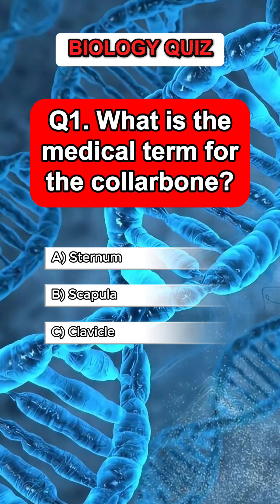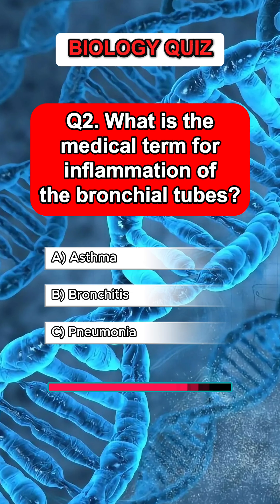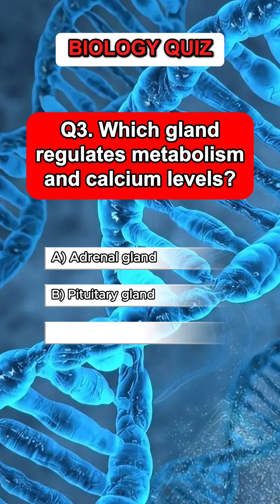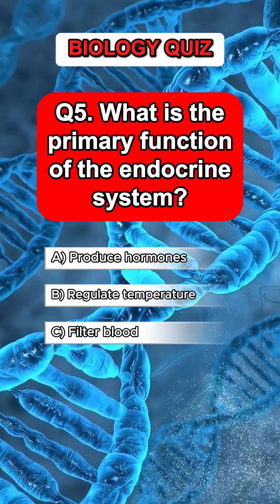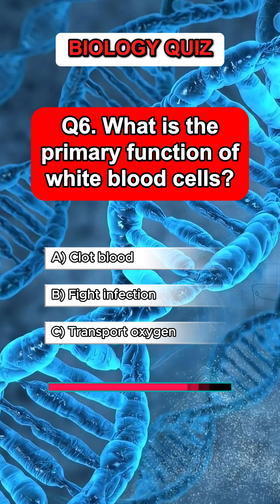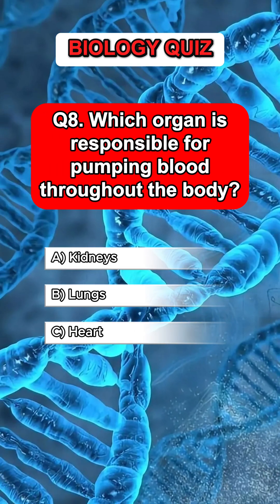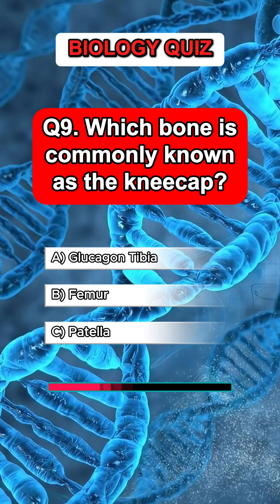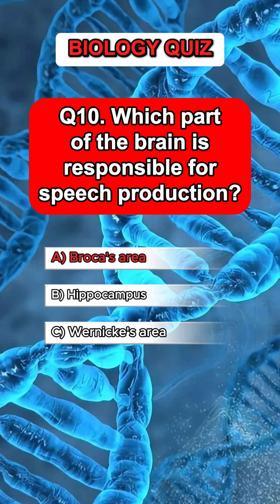ONLY 1% CAN ACE THIS HUMAN BIOLOGY QUIZ! 🧠💉 | 10 Questions to Test Your Medical Knowledge!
Think you know human biology? 🧠💉
Put your medical knowledge to the test with these 10 challenging questions! From bones to the brain to body systems — only 1% can ace this quiz.
💥 How many can YOU get right? Comment your score below!